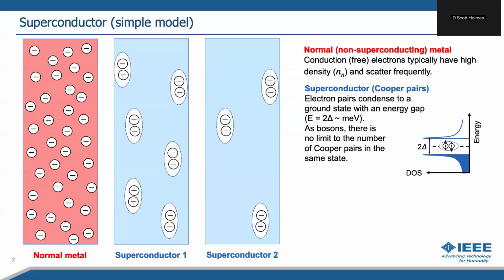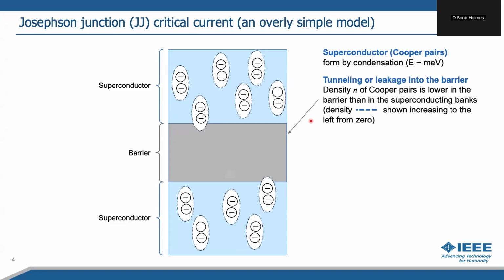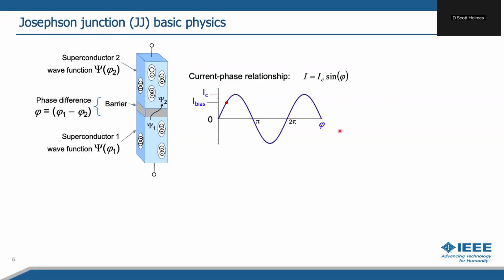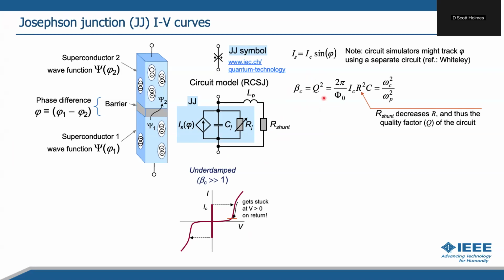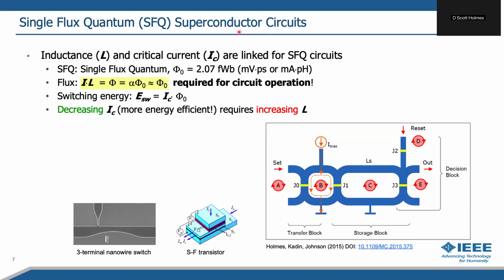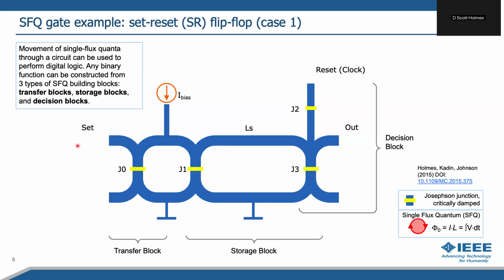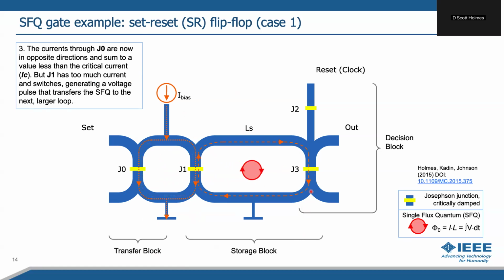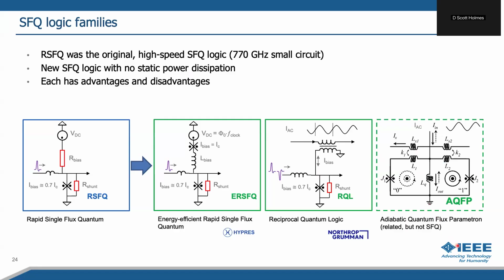How It Works: Single Flux Quantum Logic (SFQ) with Dr. Scott Holmes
What is Single-Flux Quantum (SFQ) Logic? | A Primer for Circuit Designers

Dr. Scott Holmes gives us an introductory explanation of single-flux quantum (SFQ) logic designed for circuit designers—not physicists. Learn how superconductors, Josephson junctions, and flux quantization come together to create ultra-fast, low-power logic circuits. We’ll walk through the basic principles, device behavior, and a simple SFQ flip-flop circuit to help you understand how it all works.